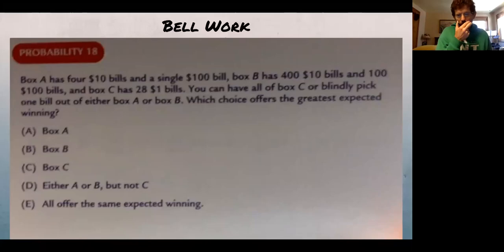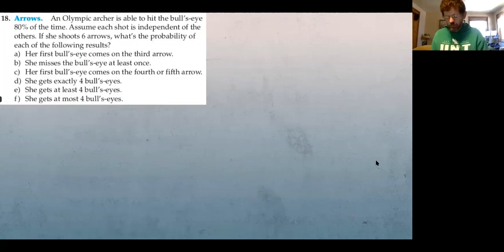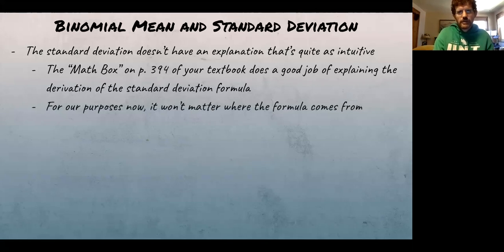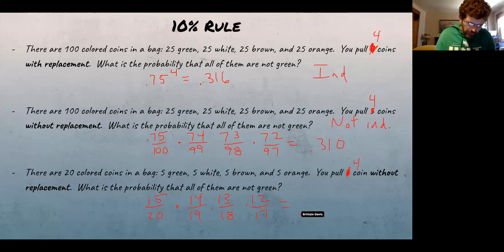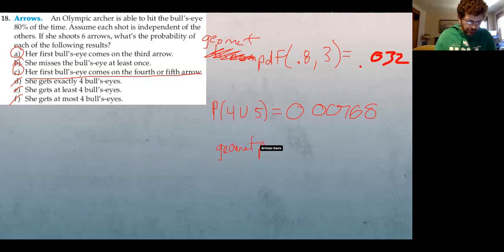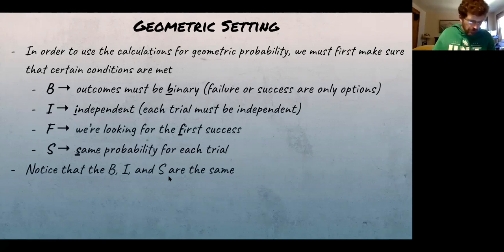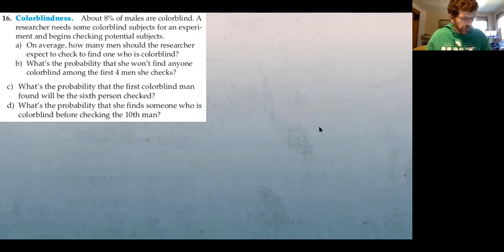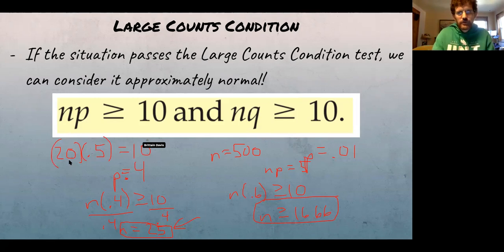9/29/20 AP Stats